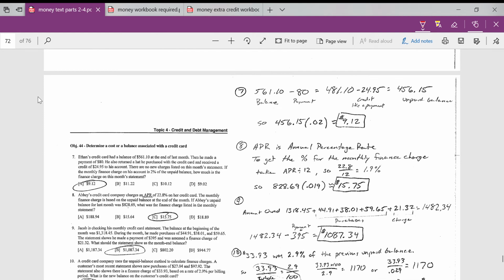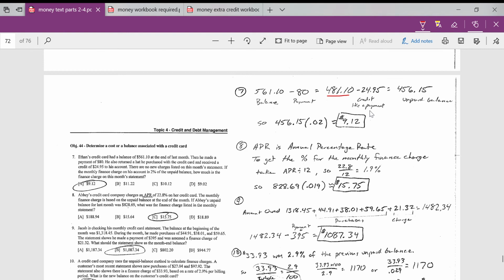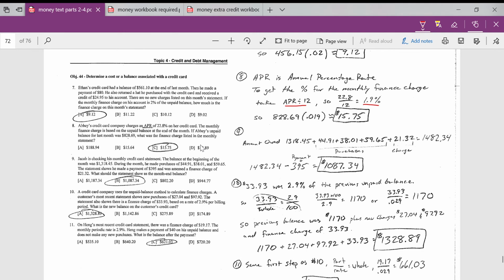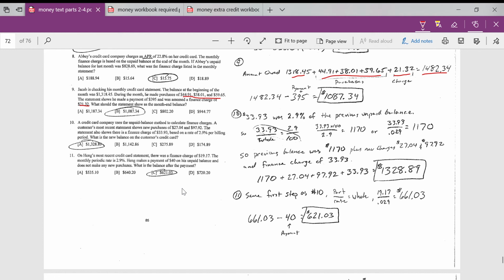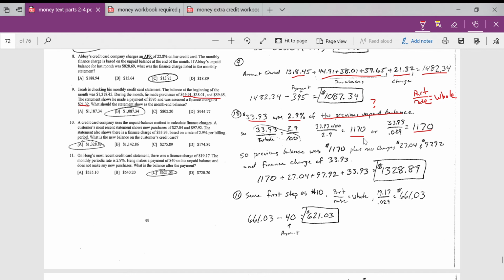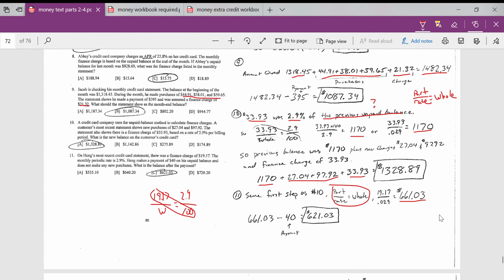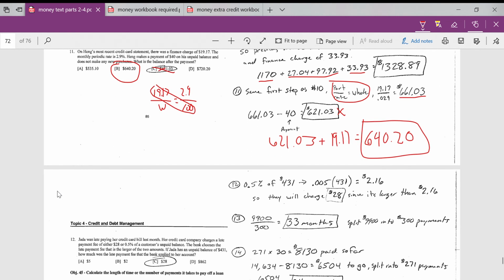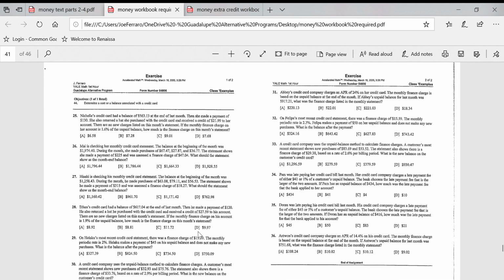GAP Money Math Objective 44